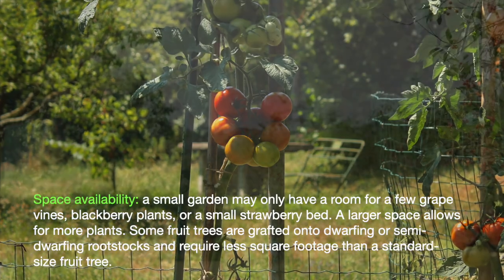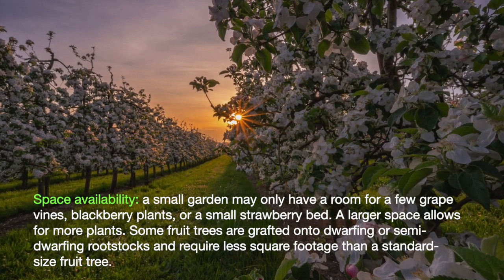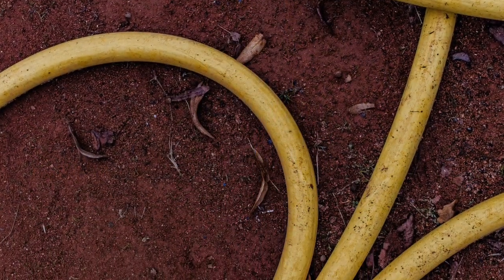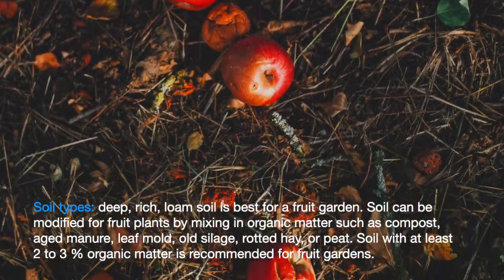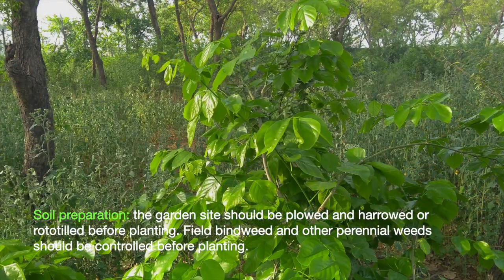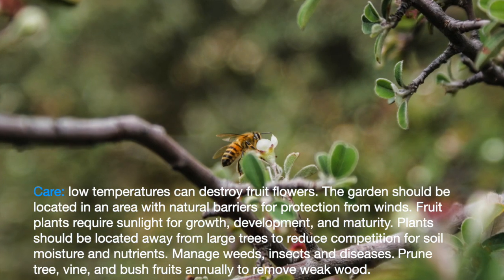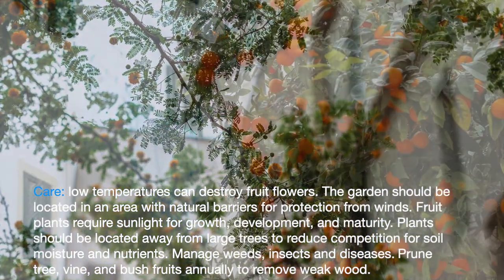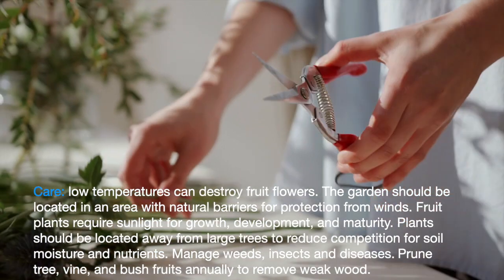How to start your own fruit garden from planning to planting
How to start your own fruit garden from planning to planting (Type, Space, Site, Soil, Fertilization, Care)

Quick facts:
Plan your fruit garden: home fruit garden provides convenient access to tasty and nutritious fruits. A fruit garden adds in beauty and function to the landscape. However, some of the challenges associated with fruit gardening include: fruit diseases, insects, birds, and weather that might reduce fruit quality. You should plant only what you can care for and avoid overplanting.

Fruit type: decide what fruits to plant, based on your preferences for fruits growing and eating, and become familiar with the fruits most, and least likely to grow well in your area.

Develop a garden plan: buy plants from retailers that sell varieties adapted for your location. Be aware, that some fruits require a second variety for pollination and fruit set, while self-fertile varieties need only one.

Space availability; may limit what can be grown. For example, a small garden may only have a room for a few grape vines, blackberry plants, or a small strawberry bed. A larger space allows for more plants. Some fruit trees are grafted onto dwarfing or semi-dwarfing rootstocks and require less square footage than a standard-size fruit tree.

Planting site: fruit plants take up oxygen through the roots and grow best in well-drained soil. To improve drainage on small sites, elevate the planting area with a retaining wall, made out of railroad ties or other materials. A percolation test should be performed to measure how fast water is absorbed by the soil.

Soil types: deep, rich, loam soil is best for a fruit garden. Soil can be modified for fruit plants by mixing in organic matter such as compost, aged manure, leaf mold, old silage, rotted hay, or peat. Add at least two inches of organic matter to the soil surface and mix it in with a garden fork or rototiller. Soil with at least 2 to 3 % organic matter is recommended for fruit gardens.

Soil preparation: the garden site should be plowed and harrowed or rototilled before planting just as you would for a vegetable garden. Control weeds by working the ground, preferably during the fall before planting and again before setting out fruit plants. Field bindweed and other perennial weeds should be controlled before planting.

Fertilizing: a soil analysis should be performed to determine soil pH and available nutrients. In fruit gardens, nutrients should be added and worked into the soil before plants are set out.

Care: Low temperatures, especially during bloom in early spring, can destroy fruit flowers, reducing or eliminating the crop for the season. The fruit garden should be located in an area with natural barriers or buildings for protection from cold north winds and south summer winds. Fruit plants require full sunlight for growth, fruit development, and maturity. Fruit plants should be located away from large trees to reduce competition for soil moisture and nutrients. Manage weeds, insects and diseases. Prune tree, vine, and bush fruits annually to remove weak wood.

Are you curious to learn more about planting, gardening, farming, and consumption?

Plant Farm Eat – its a platform for horticulture and environment enthusiasts, helping you maximize your time and efforts, and provide you with pragmatic guides and practices how to plant, farm, and eat sustainably …

Educational videos explore the topics of planning and design; selection and care; tools and materials; harvest and storage.

Plant Farm Eat contributes to awareness raising and widespread knowledge of responsible, healthy, and fulfilling lifestyles and surroundings.

Type: Educational

Schedule: Weekly